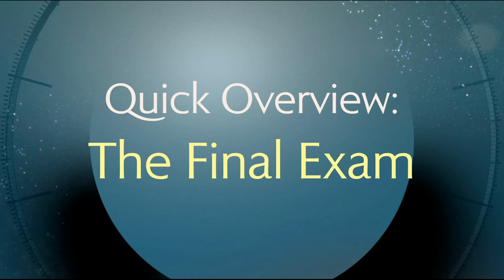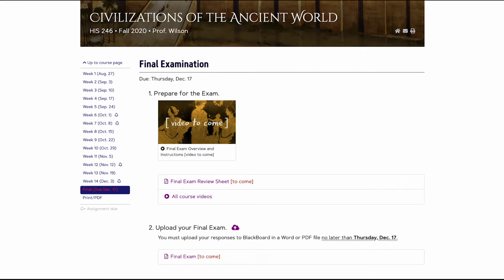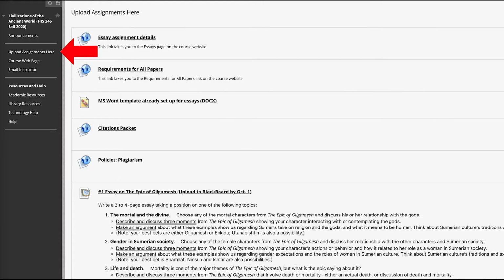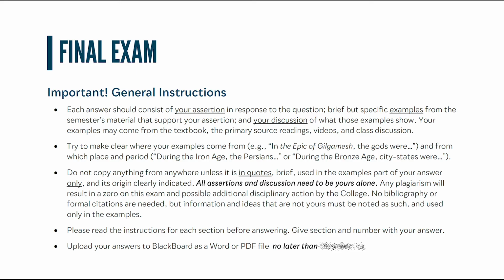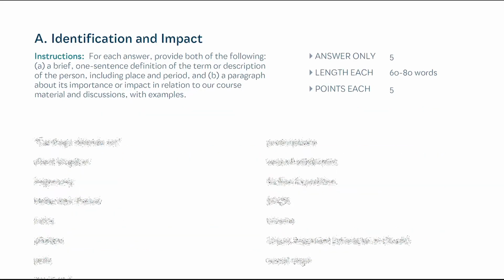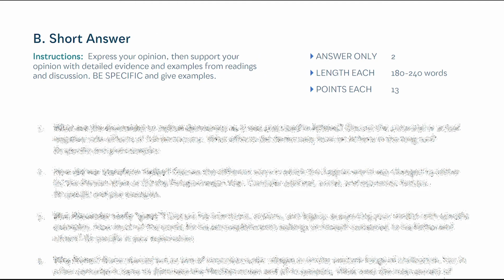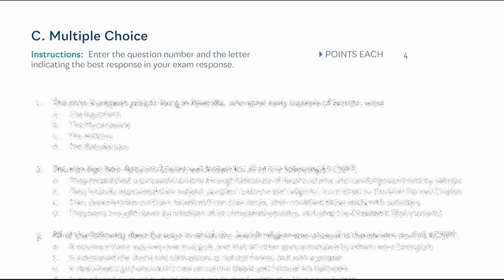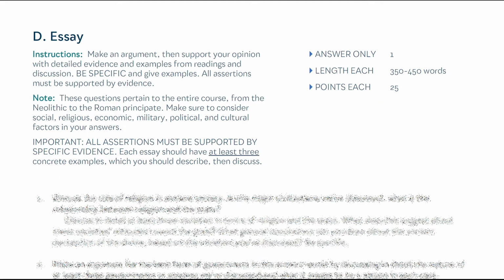Final Exam Overview and Instructions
Information about the content and structure of the exam; instructions for completing the exam.